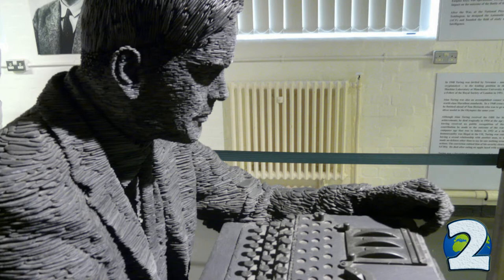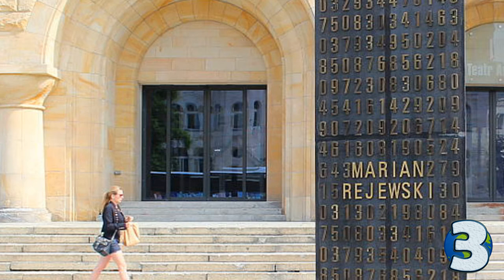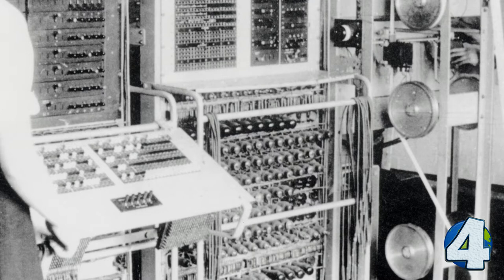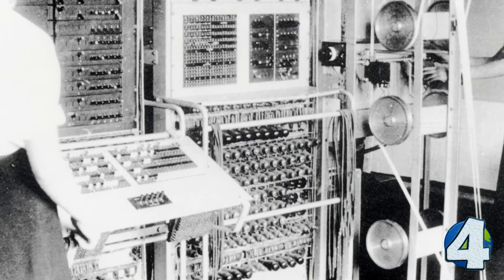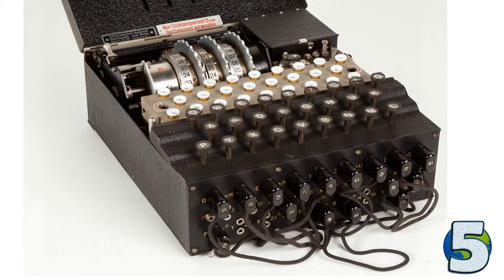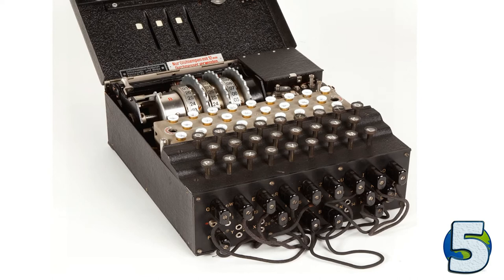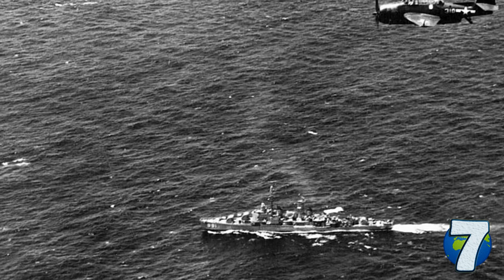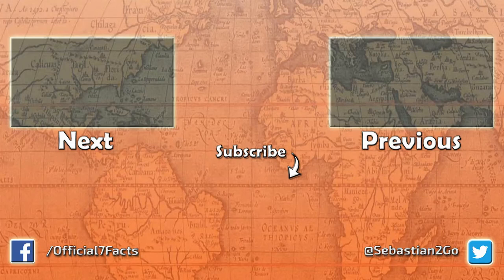The secret that defeated Hitler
In this video we’ll explore 7 little known facts from history.

World War II was a bloody mess, literally.
The world was very close to be conquered and dominated by a raging, antisemitic and genocidal regime. It took a lot of effort and sacrifice to defeat Hitler and his armies. But there's one fact that is rarely talked about, one that was probably most responsible for the Allied victory. This secret remained hidden, by Churchill's orders, for another generation and nobody knew about it for a long time. This is the story of the Enigma machine.

Images:
By Ben Slivka - [1], uploaded in english wikipedia on 06. Jan.
By Unknown - This file is from the collections of The National Archives (United Kingdom), catalogued under document record FO850/234. For high quality reproductions of any item from The National Archives collection please contact the image library., Public Domain,
By U.S. Navy - U.S. Navy National Museum of Naval Aviation photo No. 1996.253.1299, Public Domain,

Intro Creator:
Pushed to Insanity